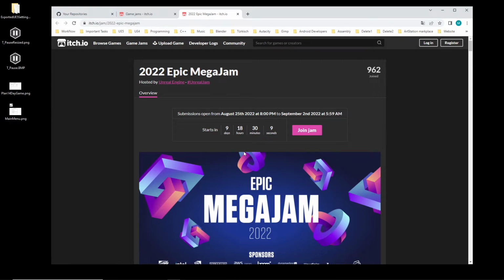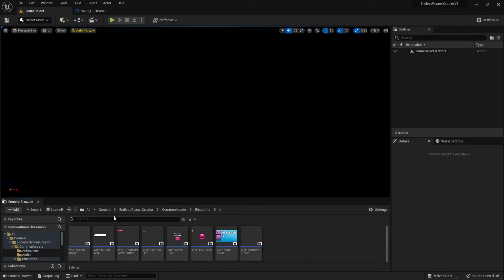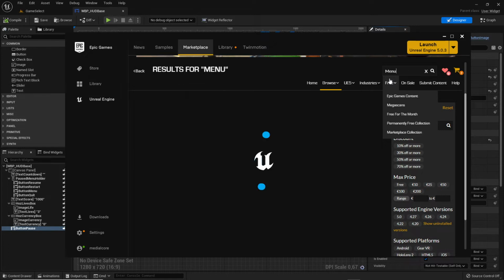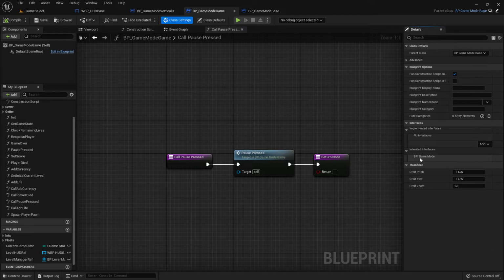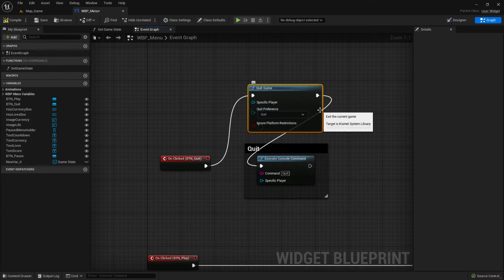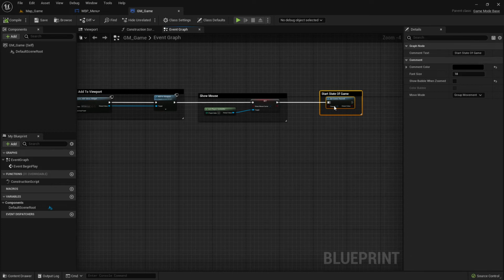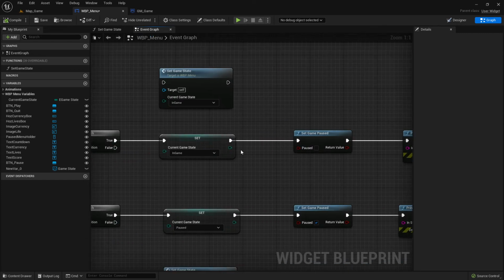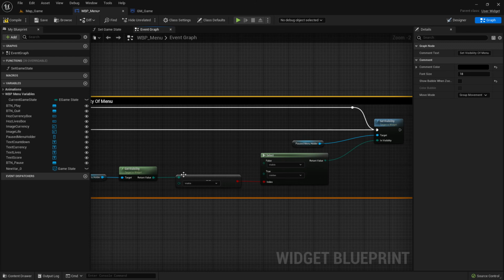UE5 - Beginner - Full Game Tutorial #13 - Menu Blueprint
Hi, here I start programming the widget menu blueprint.